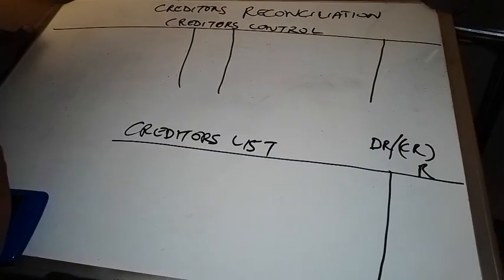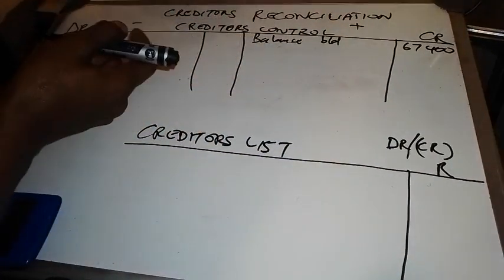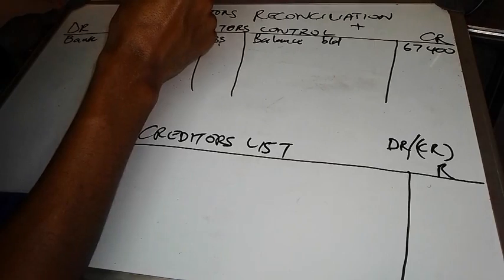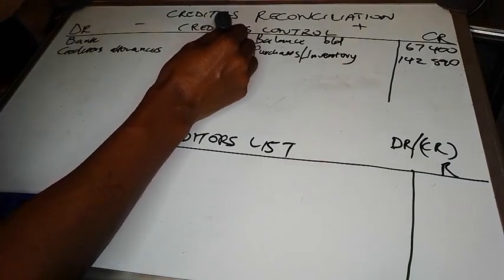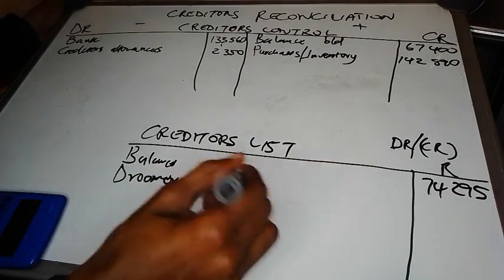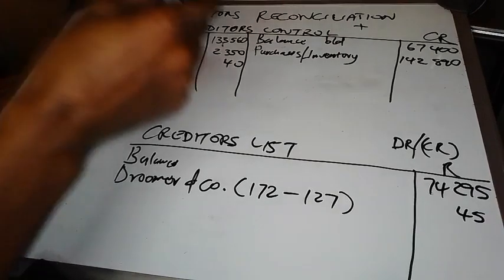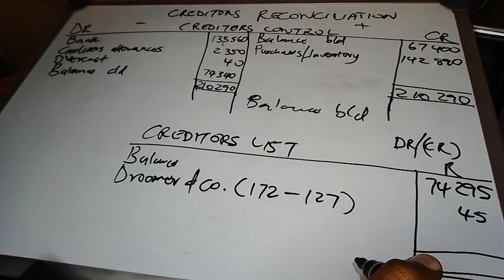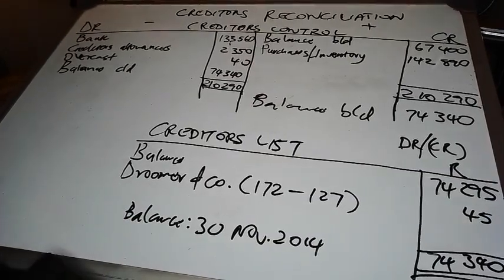Creditors Ledger, Creditors List, Creditors reconciliation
How to draw up a creditors ledger?
How to prepare creditors list?
How to prepare a creditors reconciliation?
How to prepare a creditors control account?
How to draw up an accounts payable ledger?